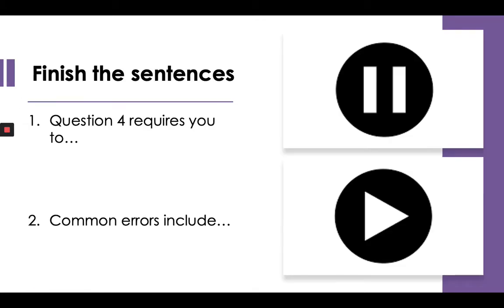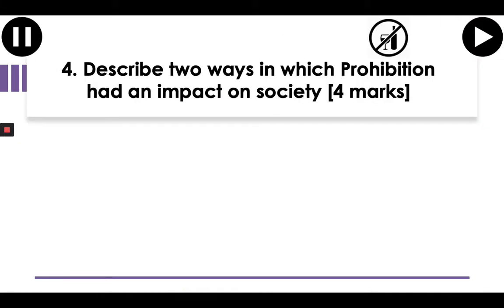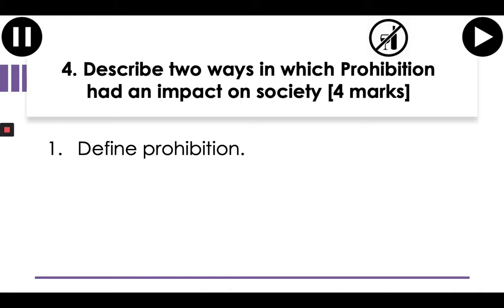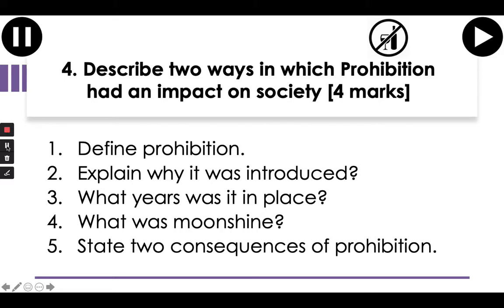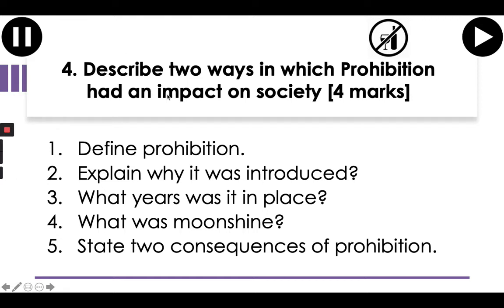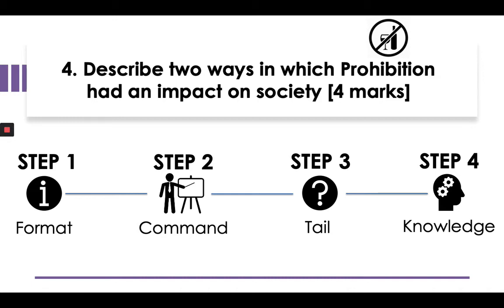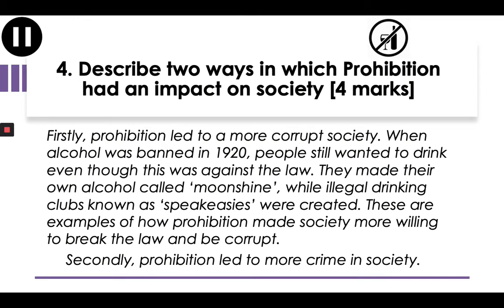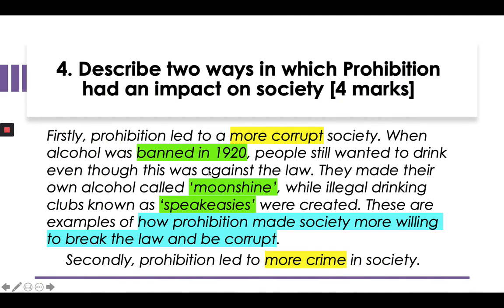Question 4 (Part 2)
This video reviews the technique to the question and then provides you with a worked example.